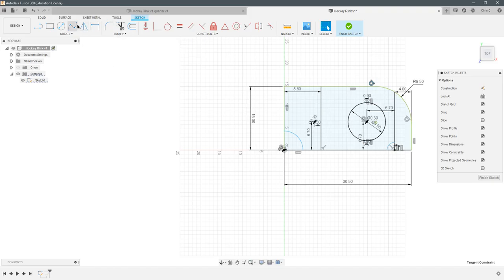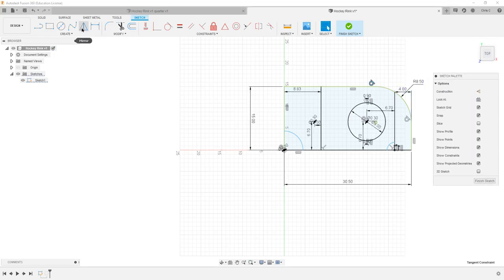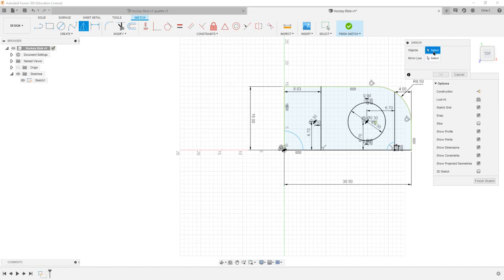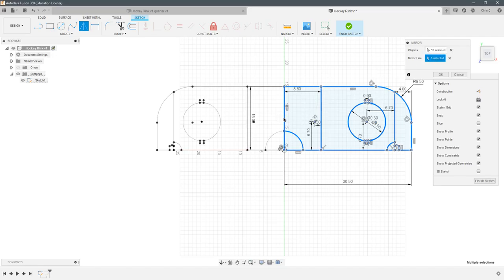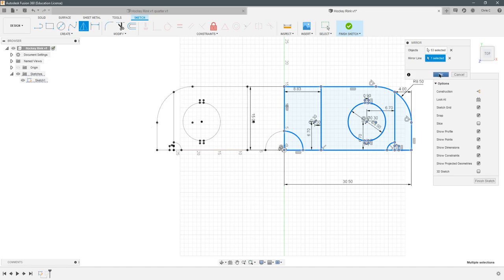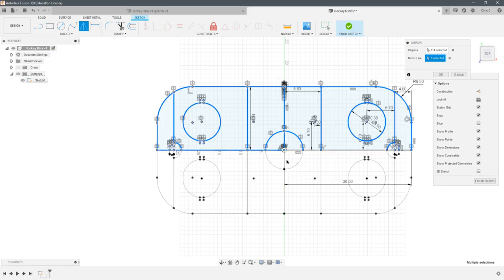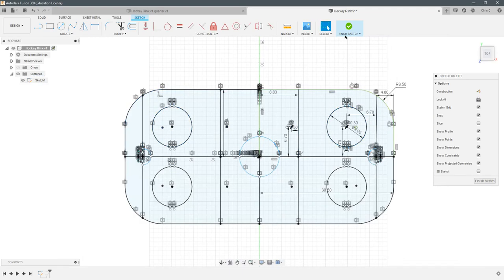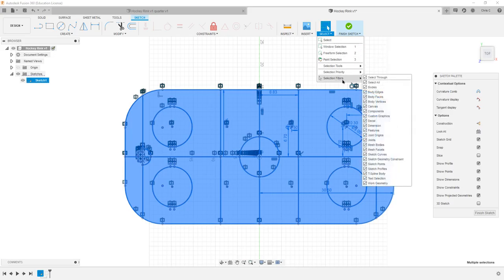Mirroring sketches and filtered selection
3D Modeling lectures at Tillamook Bay Community College